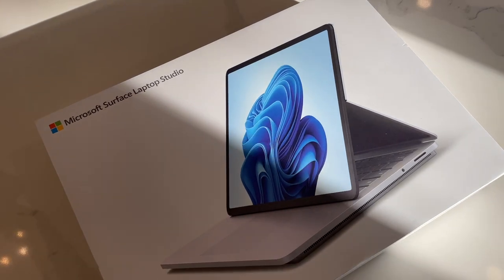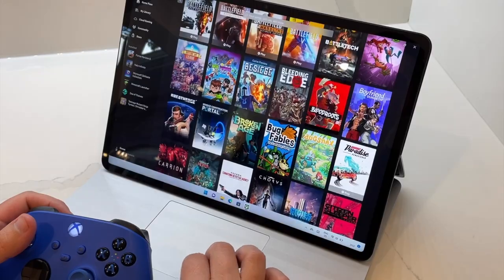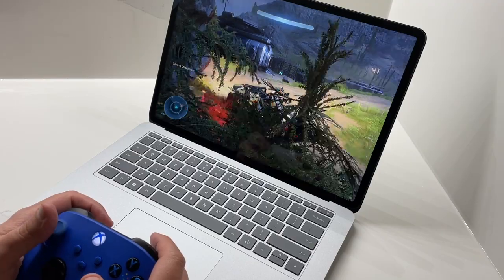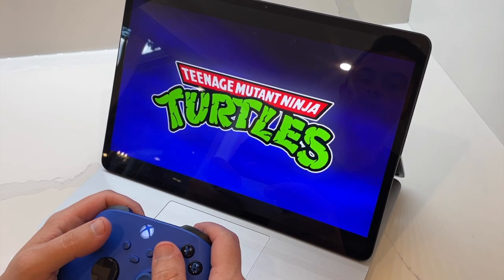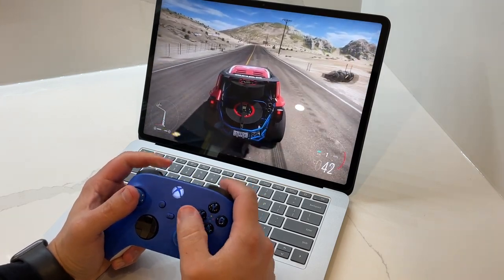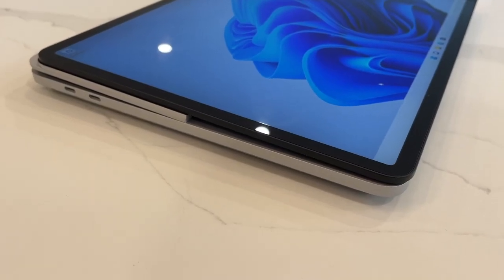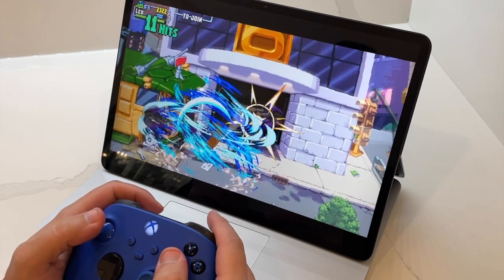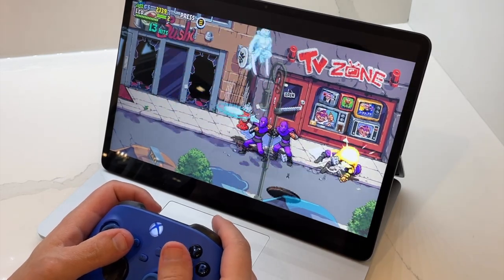Gaming with the Surface Laptop Studio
The Surface Laptop Studio is the most powerful new laptop in Microsoft's Surface line yet, packing plenty of features gamers will love. The hardware has a large, high-resolution display, faster processor and a more powerful graphics card in the RTX 3050 Ti. This all adds up to making it a great candidate for portable gaming, and a variety of other multi-media applications.

Timestamps
00:00 Intro
00:55 Design of the Surface Laptop Studio
01:11 Hardware specifications for the Surface Laptop Studio
03:04 Flexible form factor of the Surface Laptop Studio
04:11 Accessing games with XBox Game Pass PC
05:11 Final thoughts on gaming with the Surface Laptop Studio